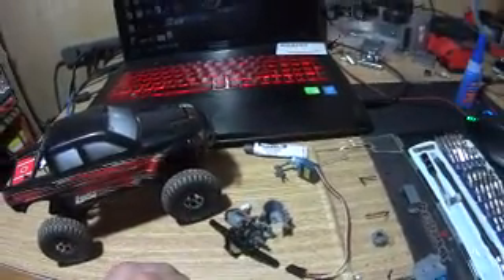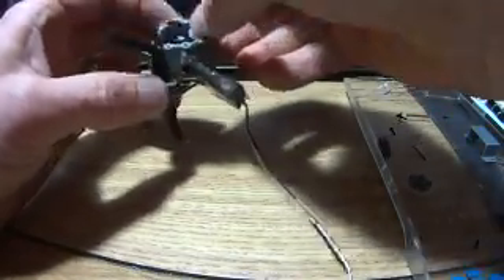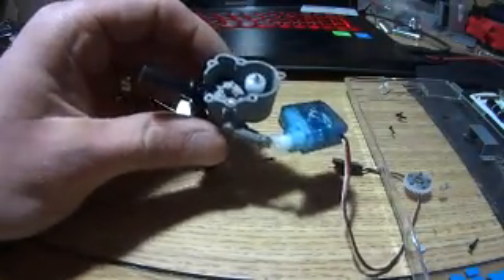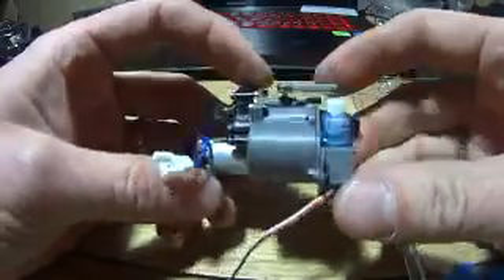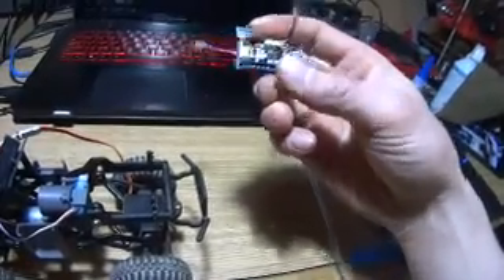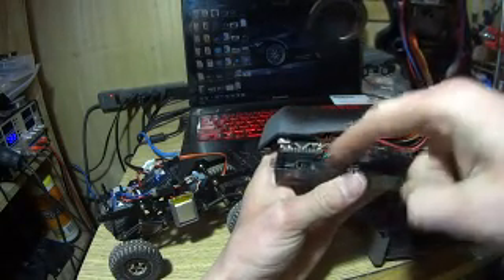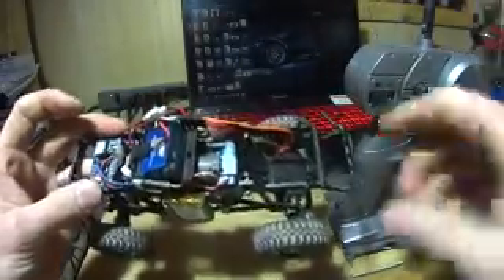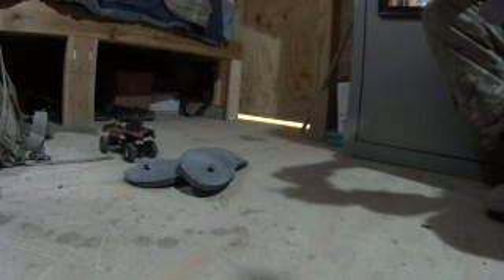Losi Micro Trekker Two Speed Transmission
A two speed tranmission I designed and Built for a Losi Micro Trekker.